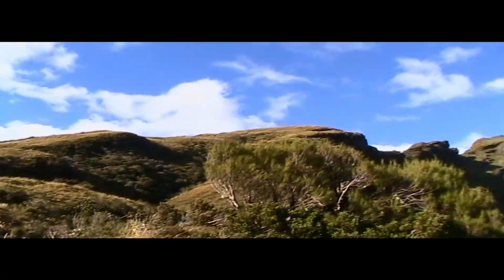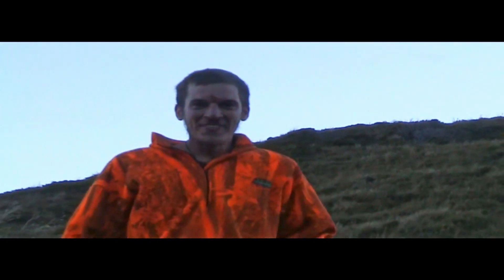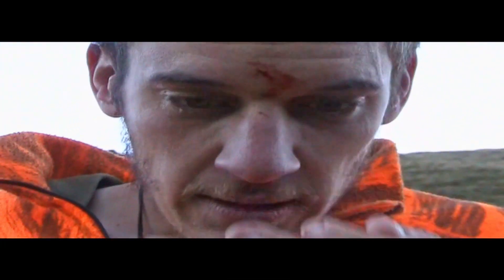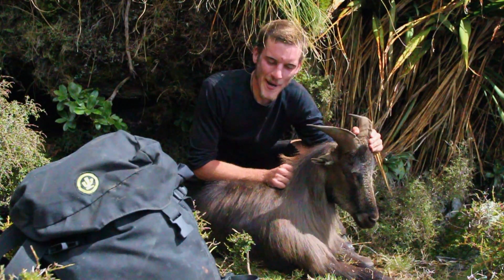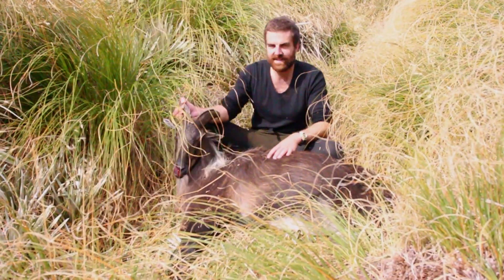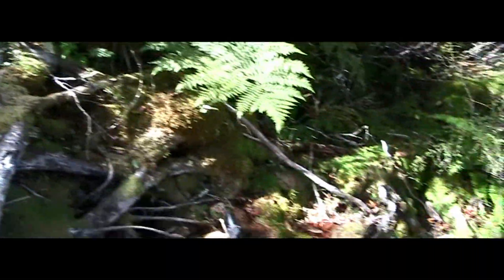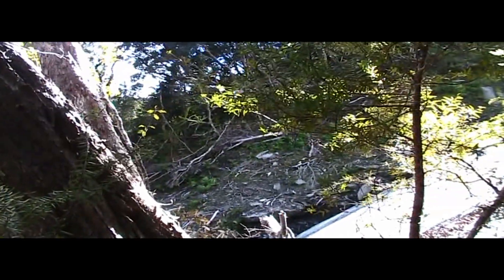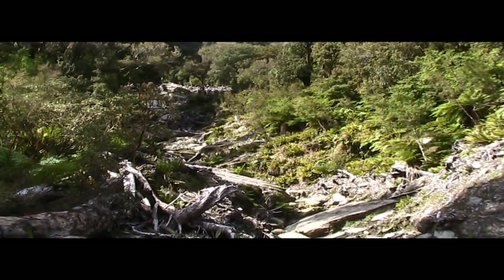SIXMONTHSBUSH - Part 5 - My first Tahr hunt 11 YEARS ago in New Zealand!!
In 2011 we threw in our jobs, packed up the truck and set out on a trip to hunt and explore the beautiful back country of New Zealand. This video is Part 5 in a series of videos that features some of the highlights of our trip.

In this video we explore the rugged West Coast of New Zealand where we hunt Tahr and Chamois for the first time. I hope you enjoy the video!